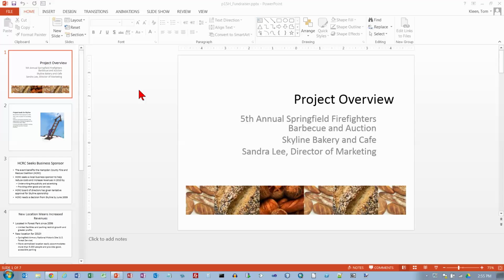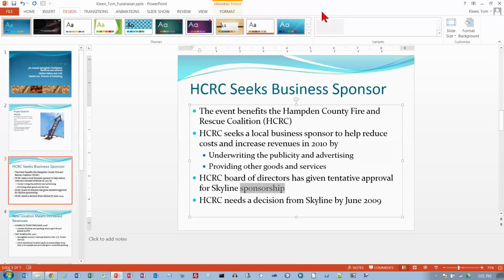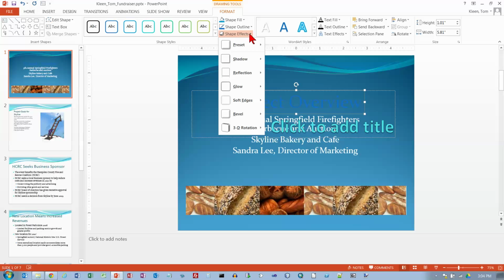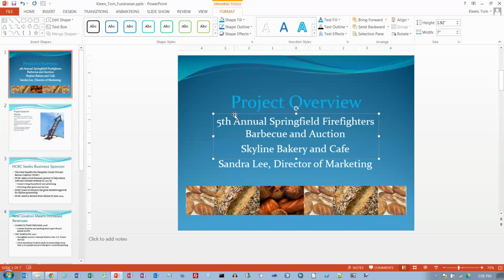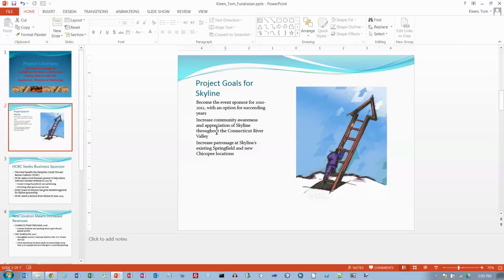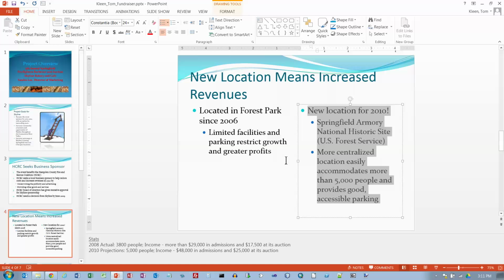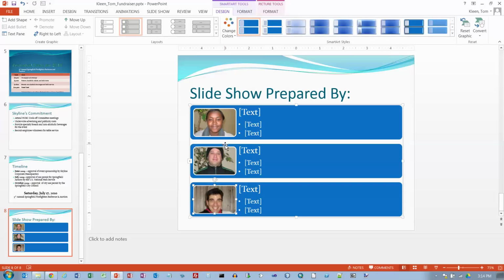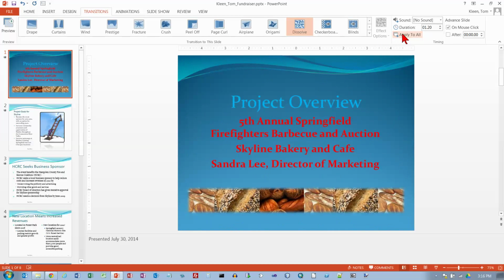Go! PowerPoint Practice Test